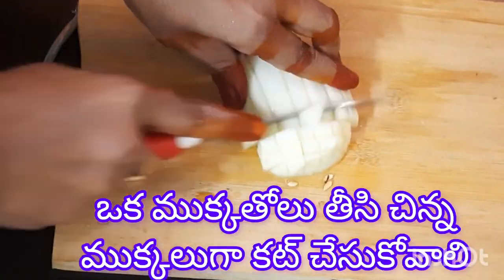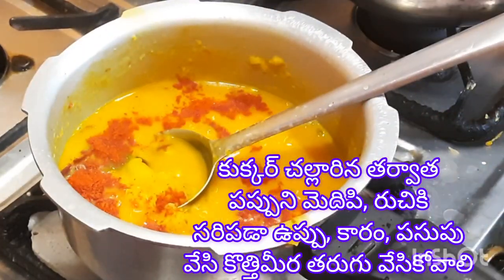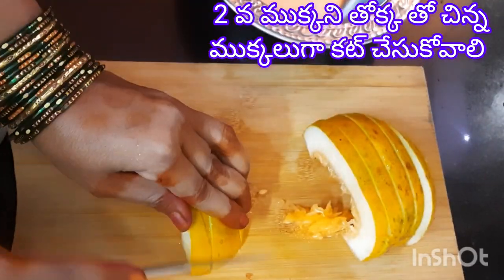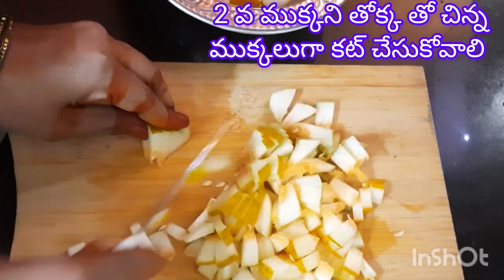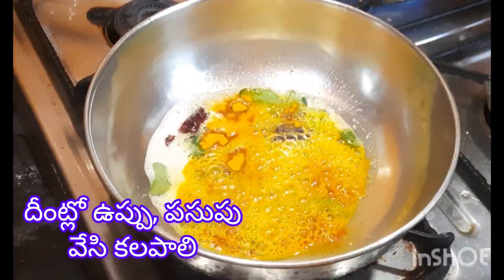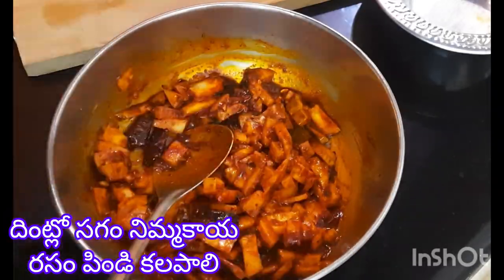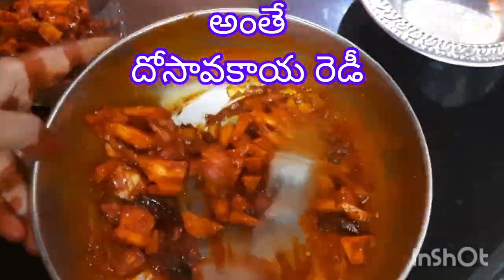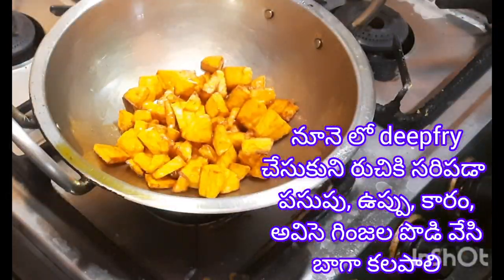ఈరోజు మా లంచ్ మెను దొసకాయ పప్పు, ఆలు ఫ్రై, దోసావకాయ. దోసావకాయ, # Instant recipe Dosavakaya 👌